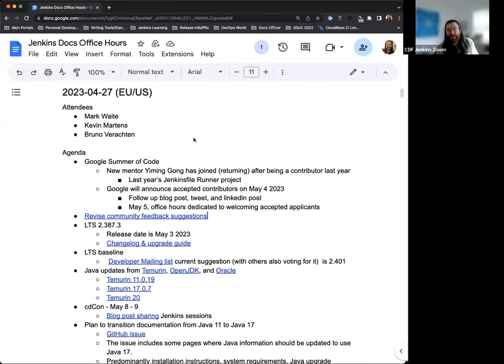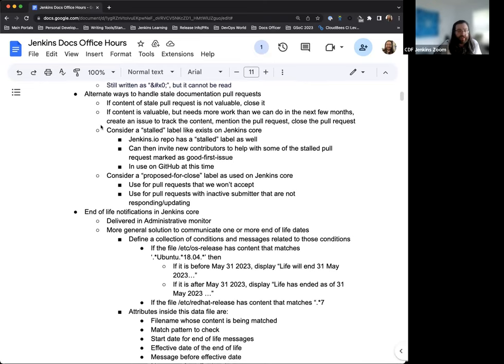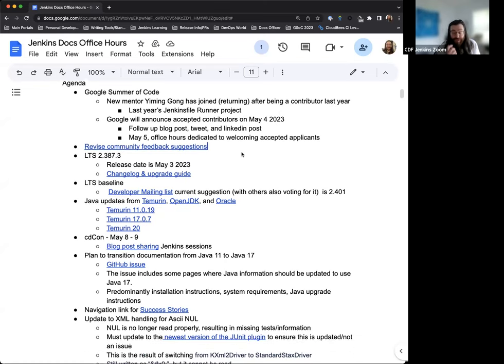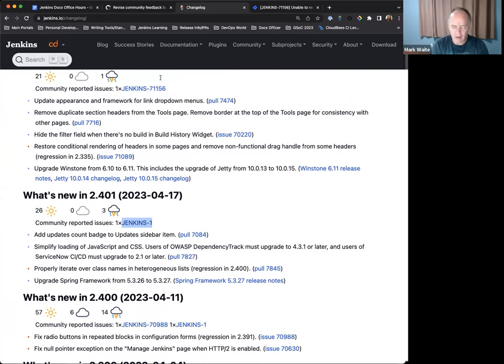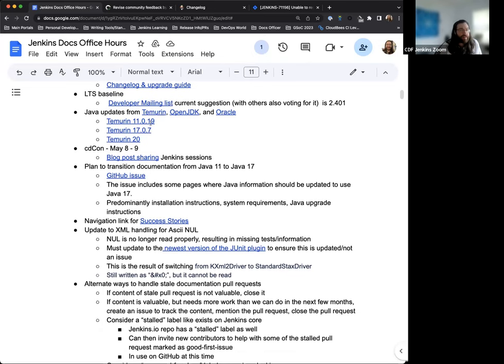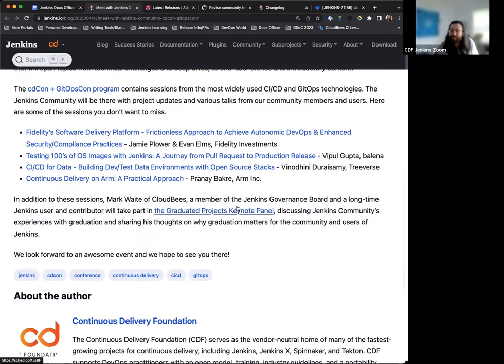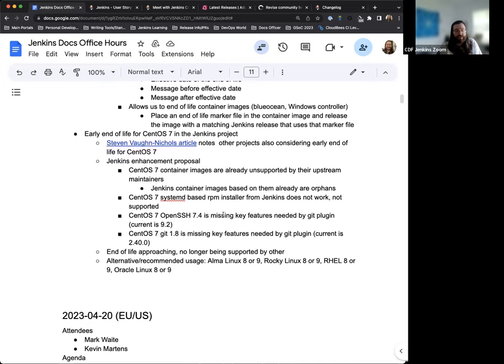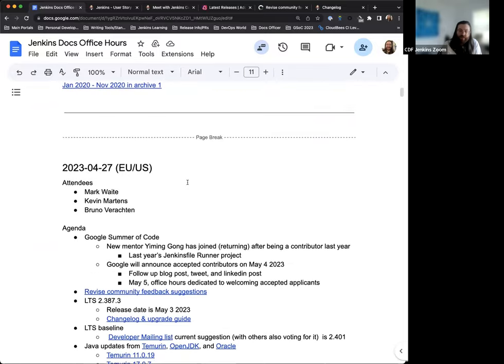2023 04 21 Docs Office Hours